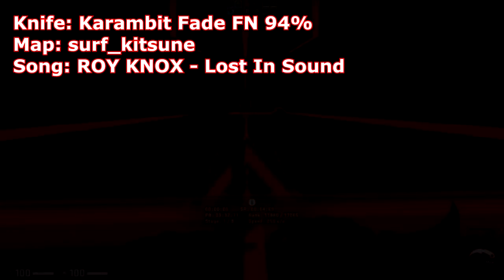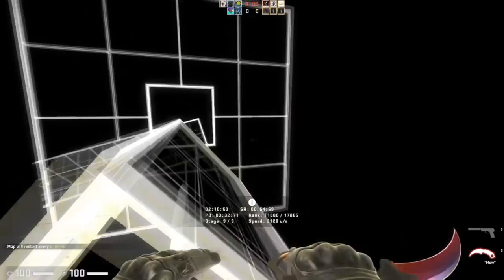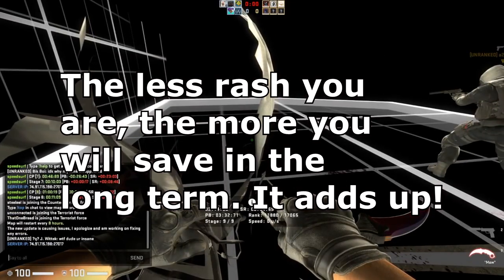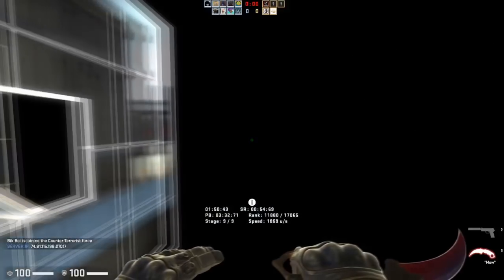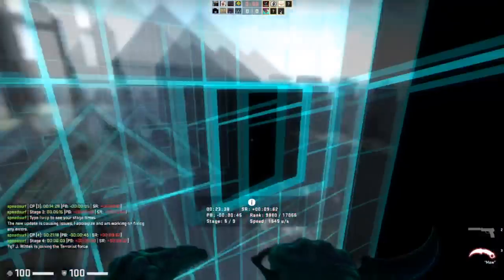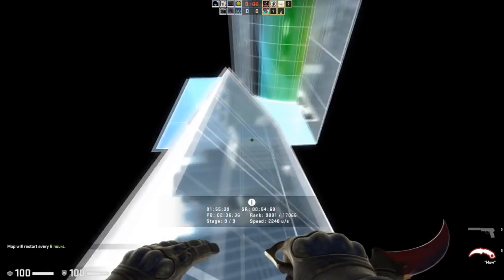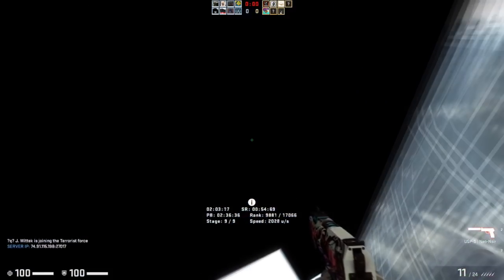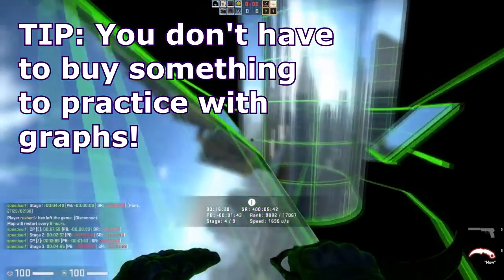CS:GO | TOP 5 TIPS TO MAKE YOU BETTER AT INVESTING IN SKINS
Thanks to the awesome @soldatGFX for the incredible thumbnail once again - be sure to check him out if you want something similar! He's a pleasure to work with :)

Got a few tips for you all today that can help you all out to become more consistent and efficient with investing in CSGO skins. Hopefully it's digestible and agreeable! Sing for Skins returns this upcoming weekend!

//SOCIALS:
SOCIALS\\

//NALO
NALO\\